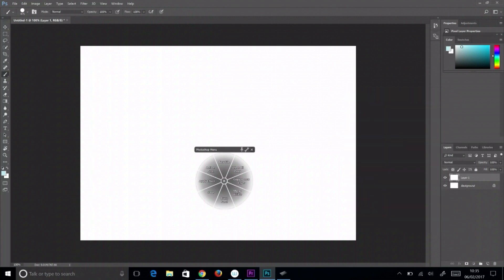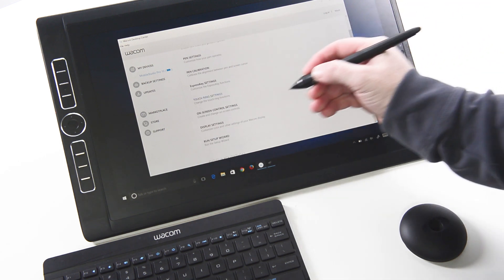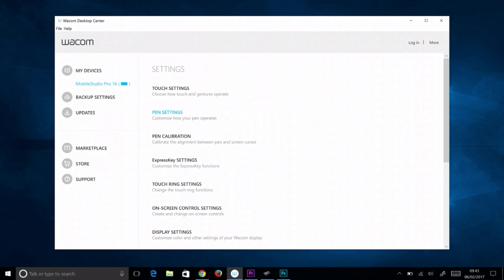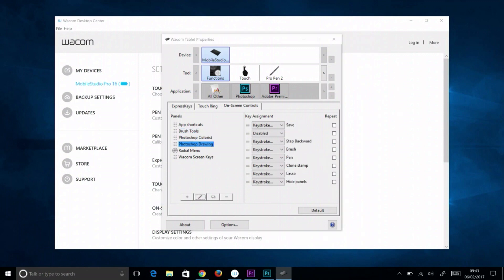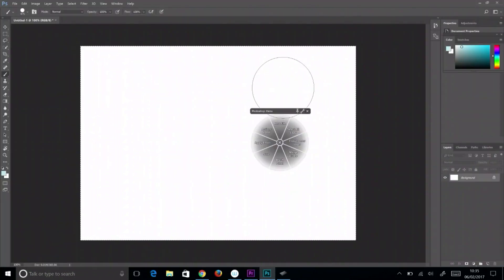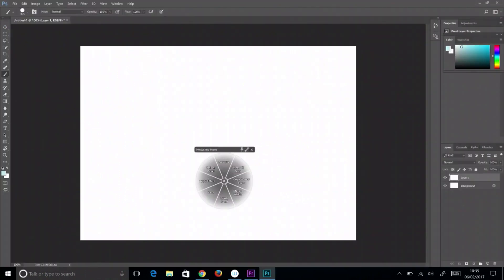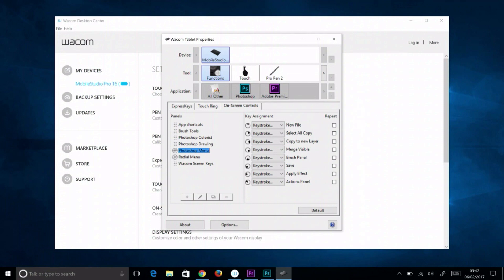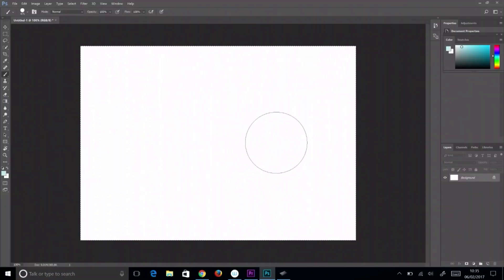How to Set up and Use of On-screen Controls